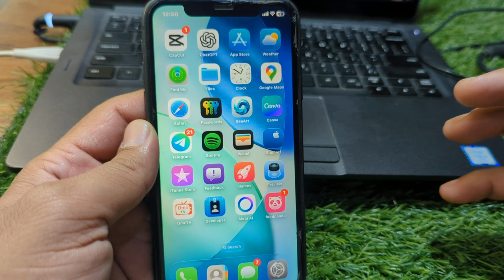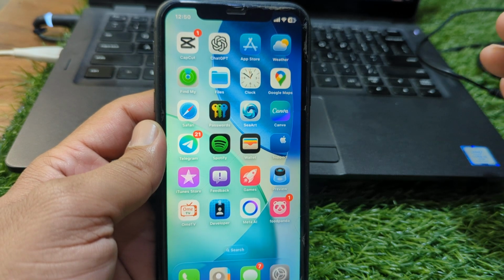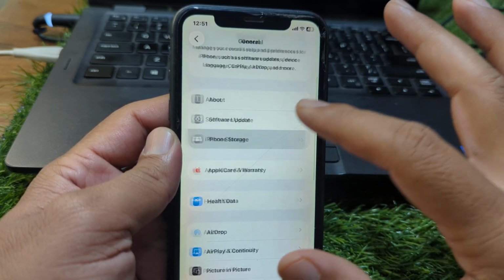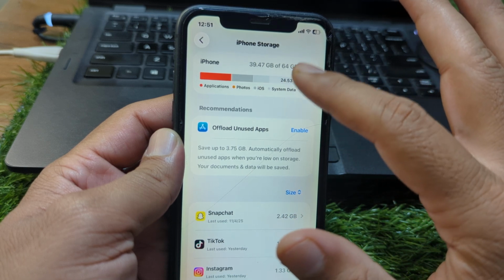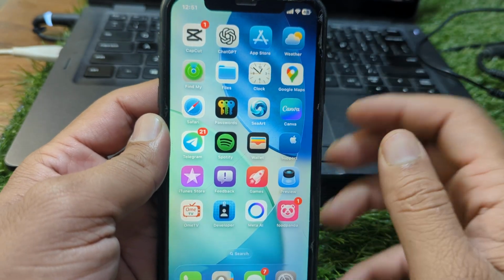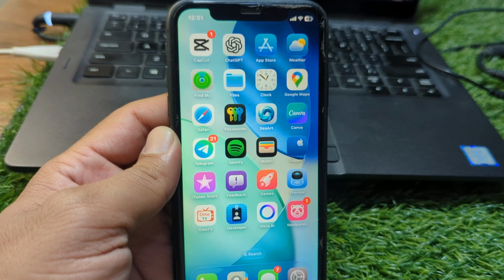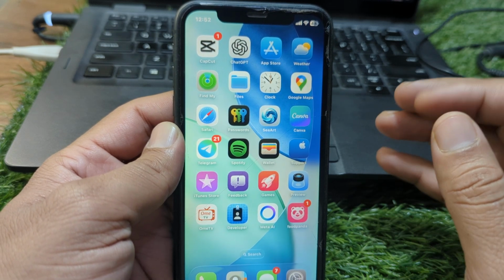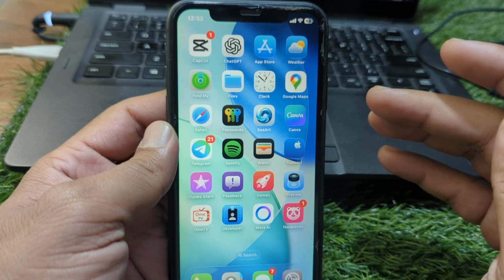How To Clear Cache On iPhone (iOS 26)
In this video, I’ll show you how to clear cache on your iPhone running iOS 26 to boost performance and free up valuable storage space. Over time, apps like Safari, YouTube, Instagram, and TikTok store temporary data that slows down your device.

You’ll learn several simple and effective ways to clear cache from:

Safari browser

App data and history

System cache

Storage management settings

These steps work on all iPhone models including iPhone 11, 12, 13, 14, 15, and SE.
After following this guide, your iPhone will run smoother, faster, and with more available space.

📱 Timestamps:
00:00 – Introduction
00:25 – Why clearing cache is important
01:10 – Clear Safari cache
02:00 – Clear app cache manually
03:20 – Optimize iPhone storage
04:00 – Final performance tips